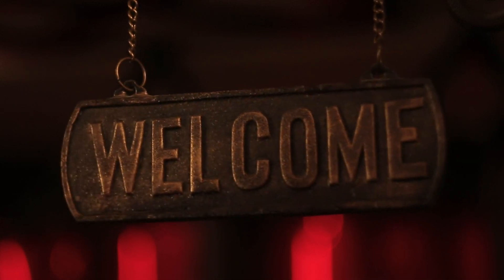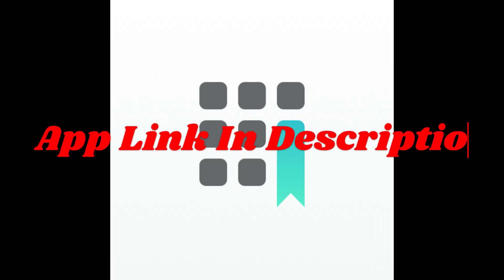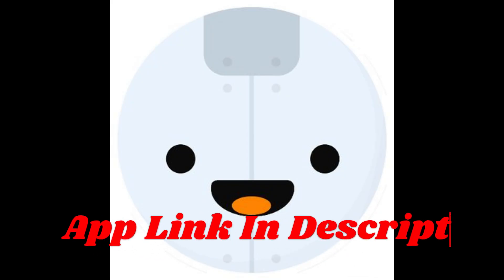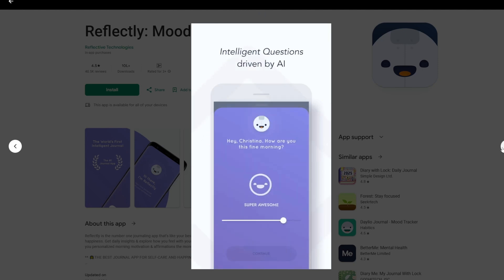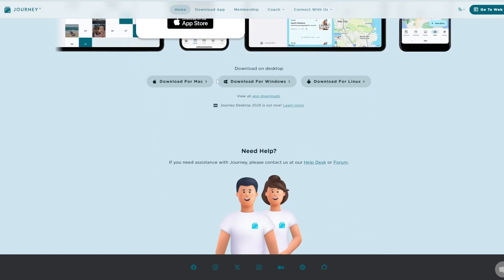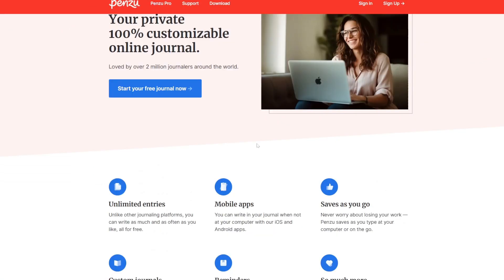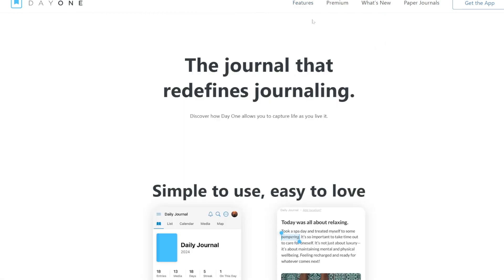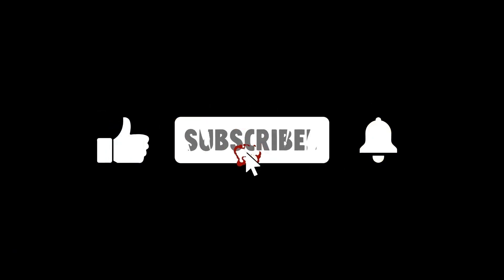Best 5 Journal Apps for Productivity and Mindfulness: A Detailed Guide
** 👆 Friends Apps Links Is Here
In this video I am tell you about top 5 Best Journal Apps in 2025.